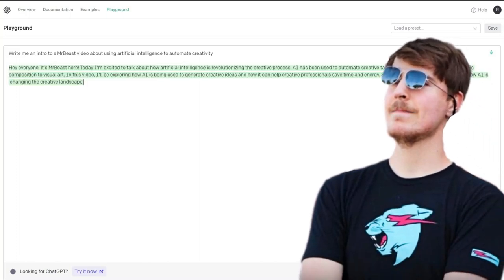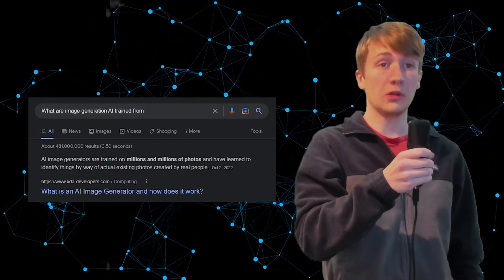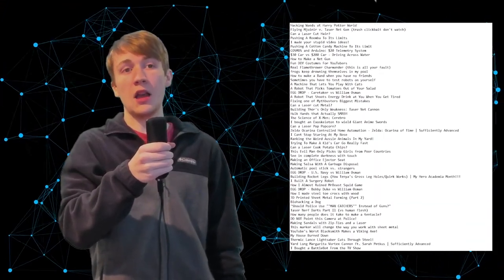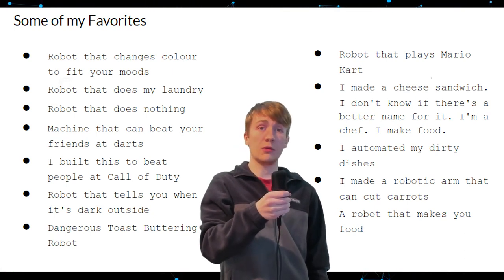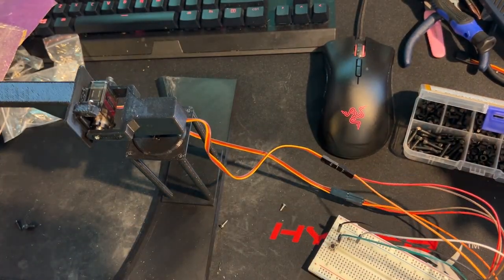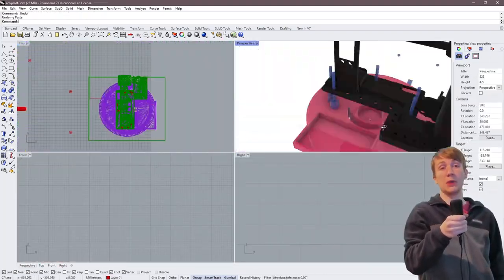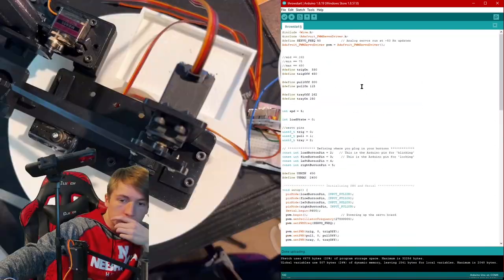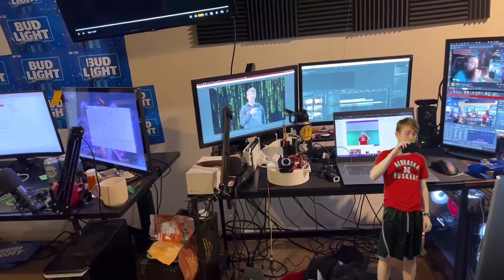I used AI to automate Creativity (and make robots)